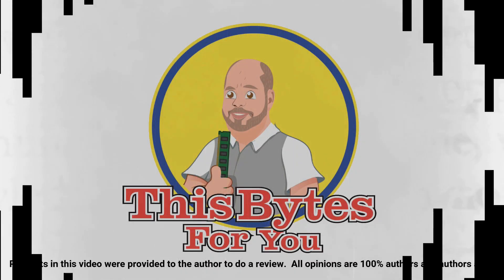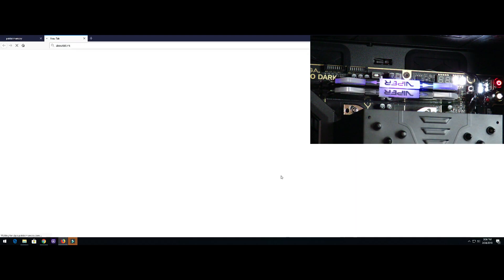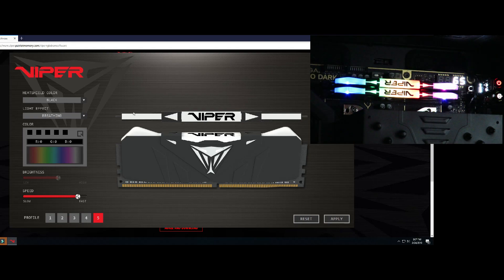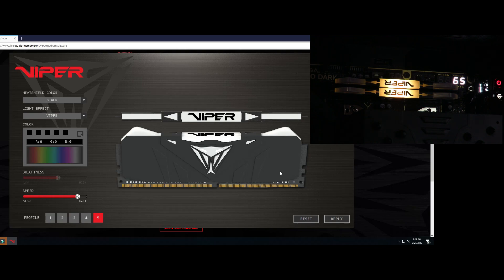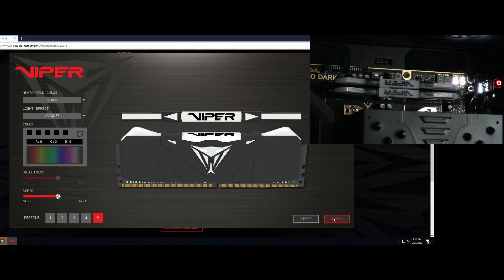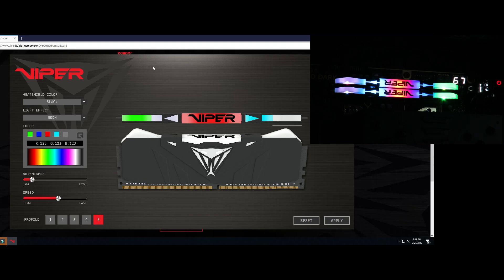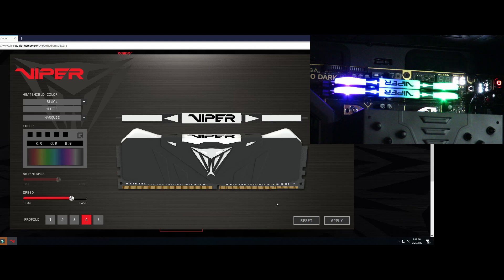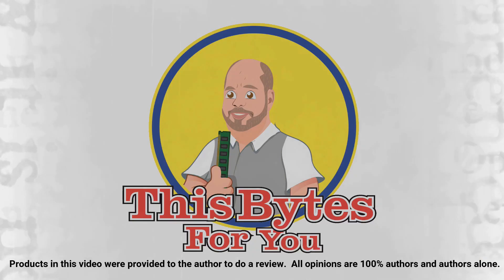Adjusting RGB Lights on the Patriot Viper Gaming RGB DDR4 3200MHz 16GB Kit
In this video, we go over controlling the RGB functions on the Patriot Viper Gaming RGB DDR4 3200MHz 16GB Kit PVR416G320C6K.
Check it out on Amazon
Everything included in the build
Intel Core i9 9900K Processor
Arctic Freezer 33 eSports One CPU Cooler
EVGA Geforce RTX 2080 XC Ultra Video Card
Fractal Design Define R6 Case
WD Black SN750 1TB NVMe PCIe M.2 SSD
WD Blue 500GB SSD
Thermaltake Water 3.0 ARGB